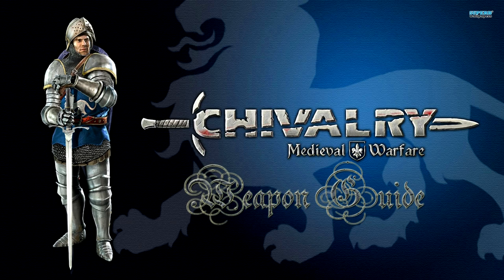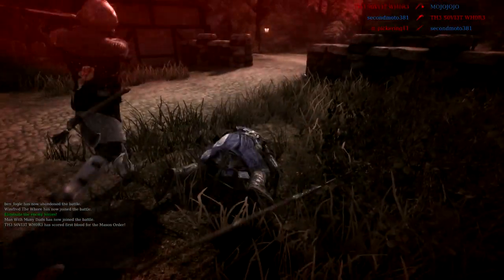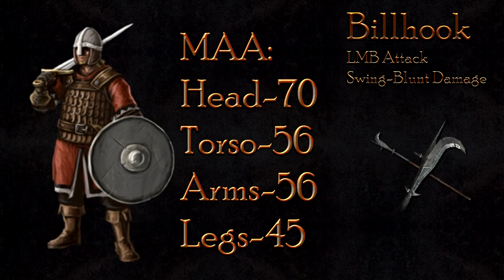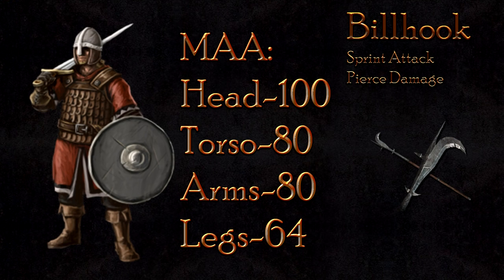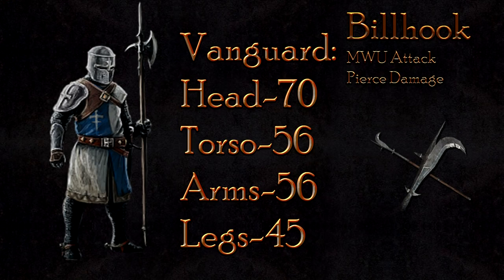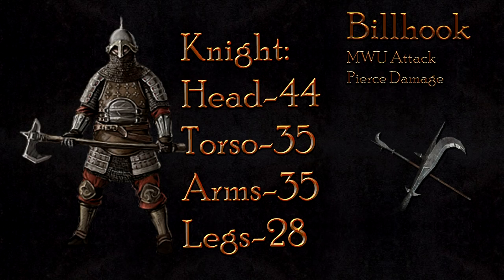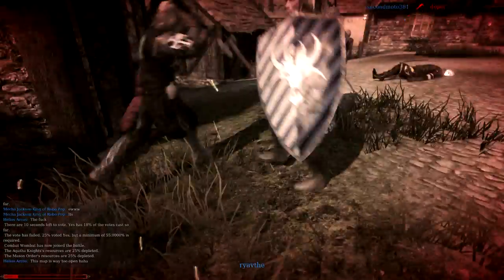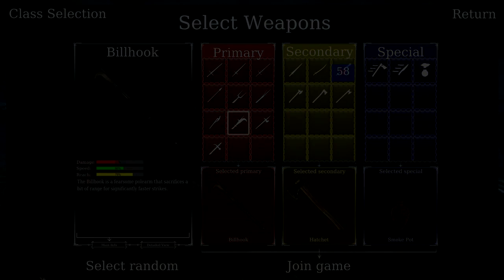Chivalry: Medieval Warfare Weapon Guide Part 27: Billhook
Hey guys hope you all enjoy this unlock for the vanguard, extremely easy to learn and also quite powerful to boot!